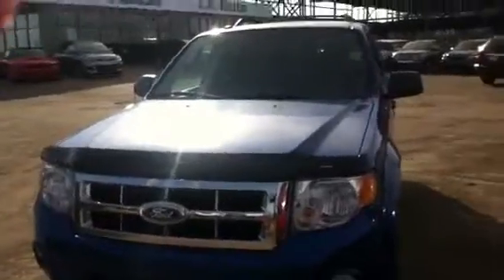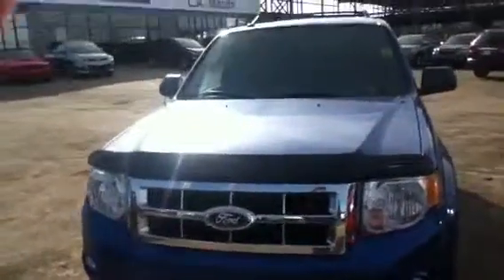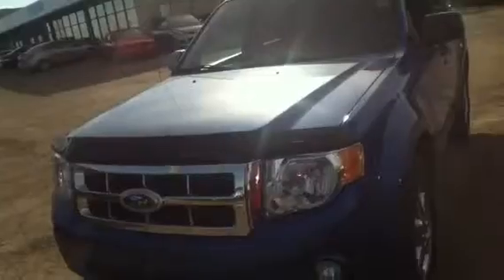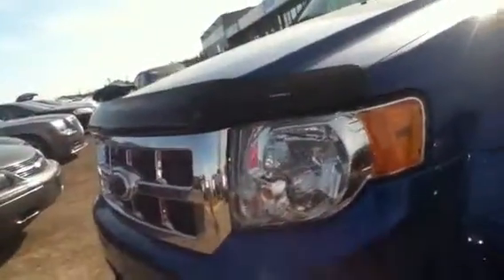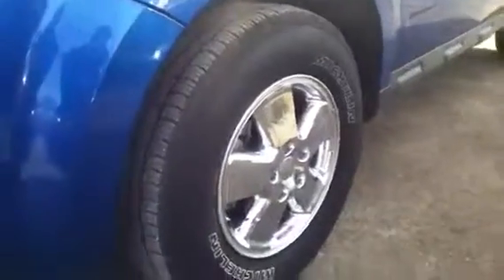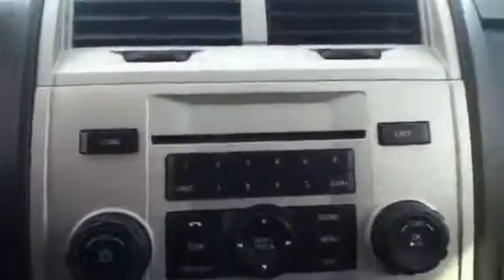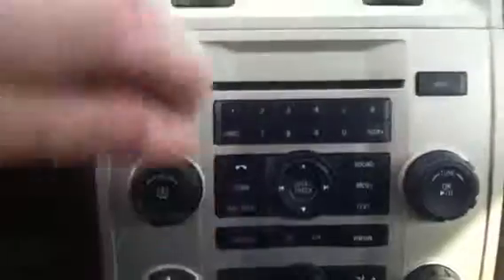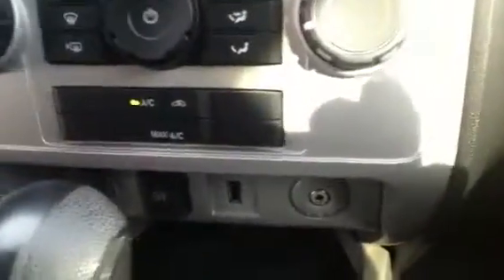Edmonton Mazda dealer | 2012 ford escape | lamazda